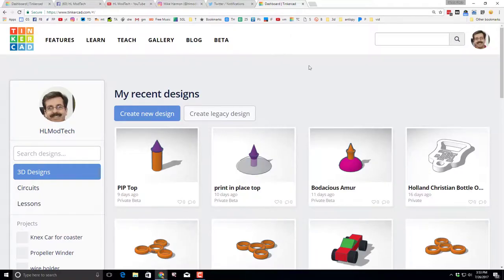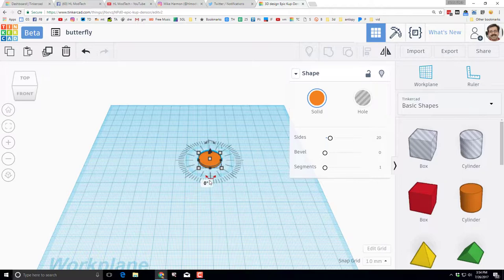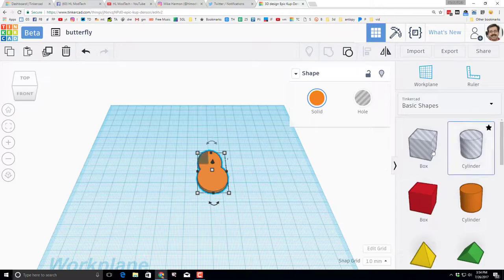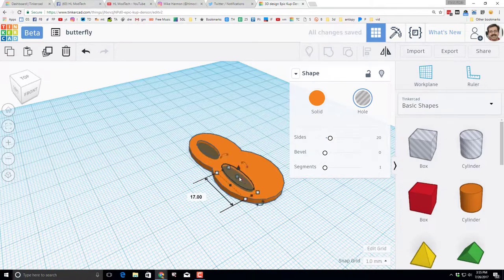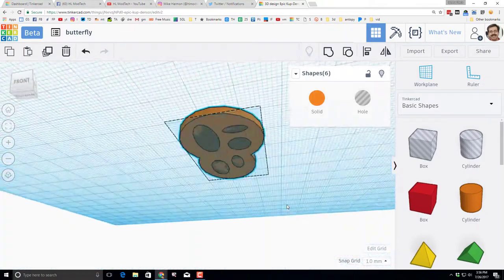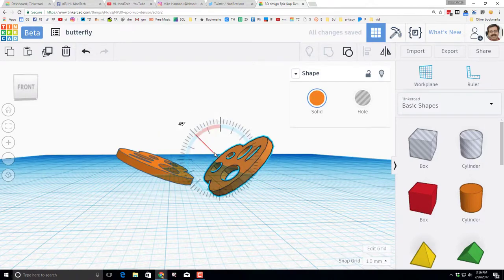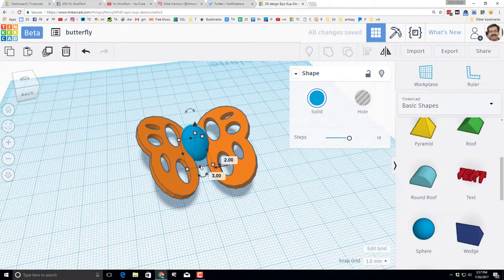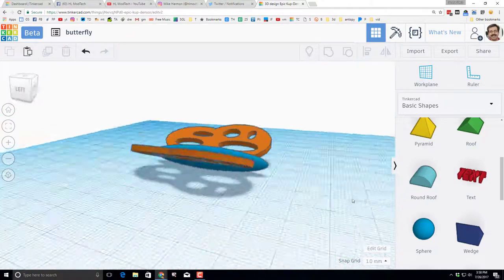Make a butterfly almost instantly in Tinkercad | Absolute Beginner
Have a glorious day and keep Tinkering! Make a butterfly almost instantly in Tinkercad and have fun at the same time. Simple steps for Absolute Beginner users.